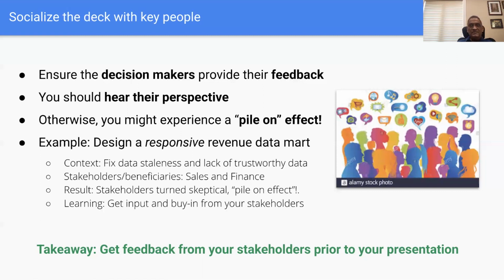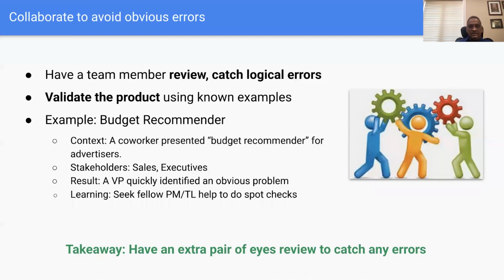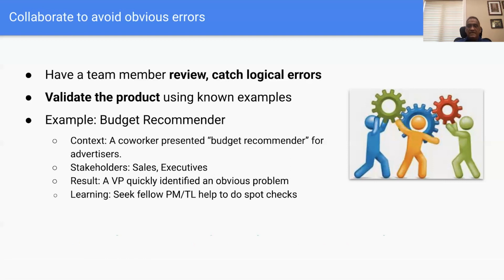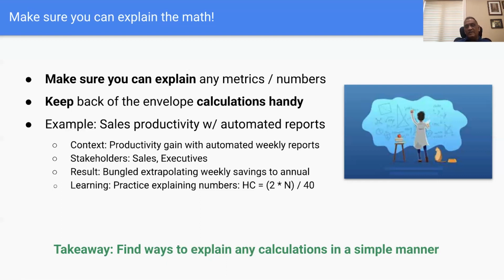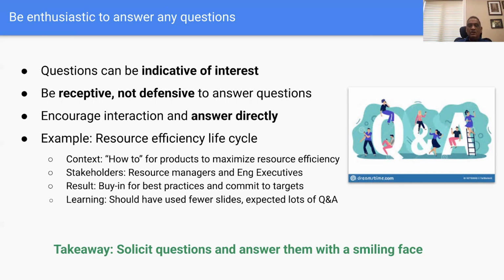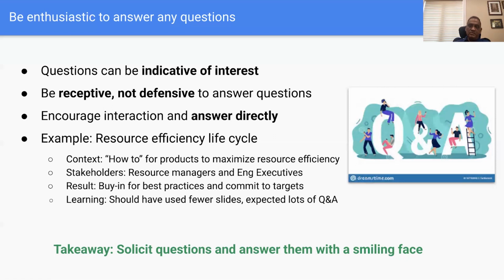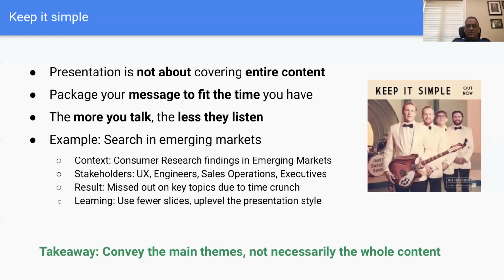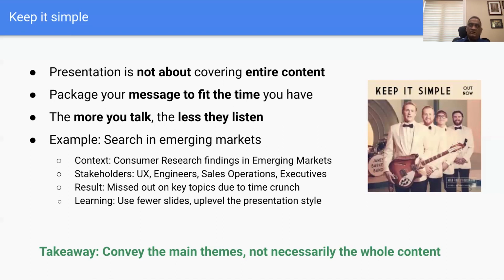Webinar: Presenting to Executives by Google Product Leader, Ravikumar Gampala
ABOUT THE SPEAKER:

Ravikumar is a product professional with unique product expertise in building corporate applications. His proven leadership and capacity for solving complex business problems led him to Google, where he is currently a Group Product Manager. Ravikumar develops the product vision, strategy, and roadmap for Cloud Resource Life Cycle Management. During his 15 years at Google, he defined the Monetization product strategy in Emergency Markets, directing hundreds of Engineers and Product Managers to commercialize Google Search in emerging markets. Ravi set the strategic vision for Search Ads & Sales Productivity, providing direction for 120+ Engineers, Product Managers, and UX Designers via roadmap planning and prioritization. Prior to this, he was a Group Product Manager at Oracle. He led a 20 person multi-disciplinary team to build system upgrade tools for Siebel Enterprise, launched a highly profitable business analytics product and enterprise reporting products—growing product revenue by 400% over 3 years.

In addition to classes, we host daily online events with top industry professionals about Product Management.

We are committed to pushing the product management industry forward. We published the Amazon bestseller, The Product Book (Get your copy host over 1,000 free events per year, The Proddy Awards, and ProductCon, the largest multi-city conference in the world for product managers.